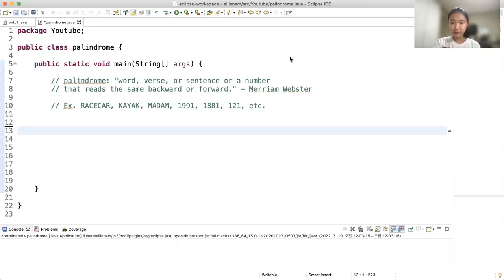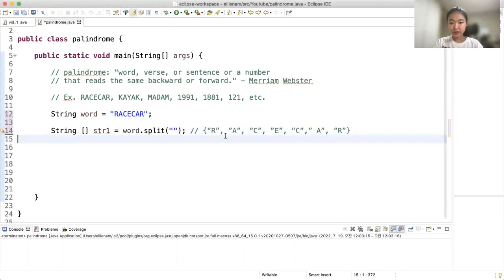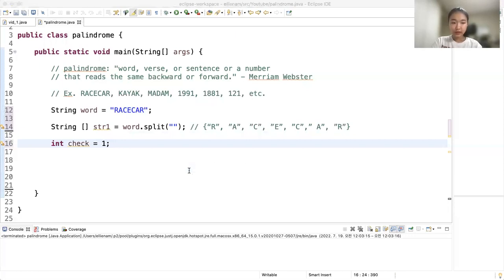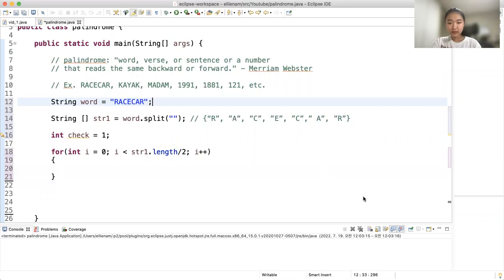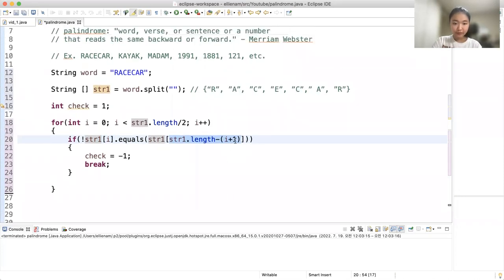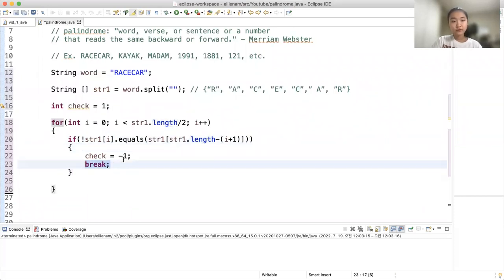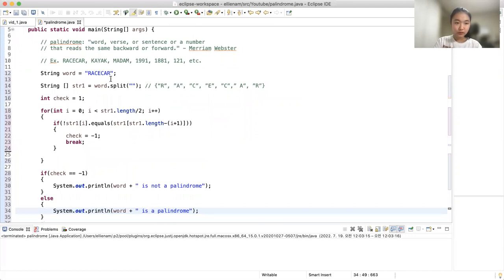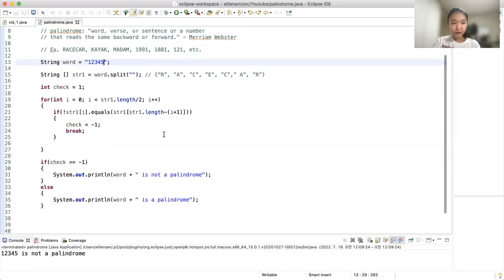Palindrome Number Problem Explained | Java